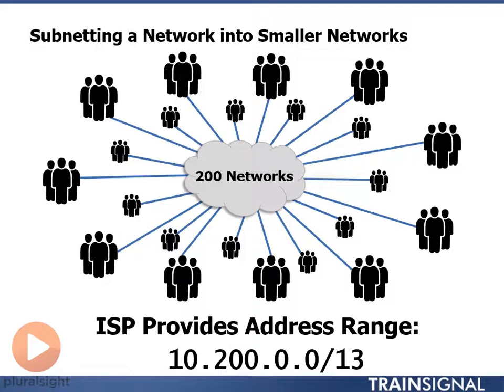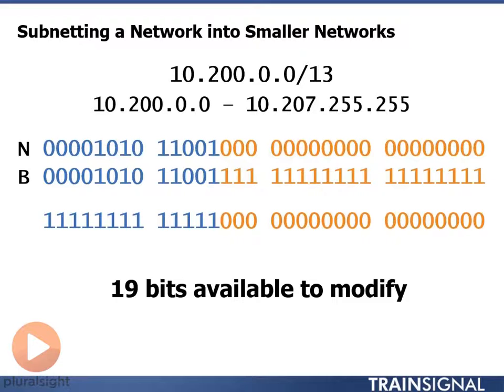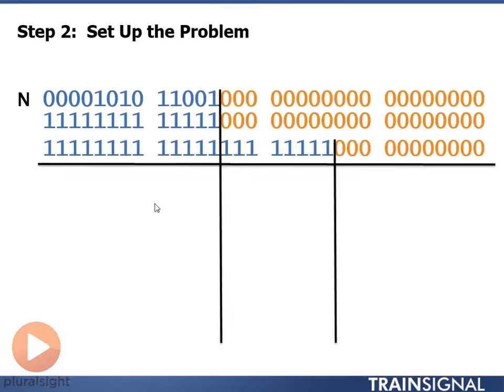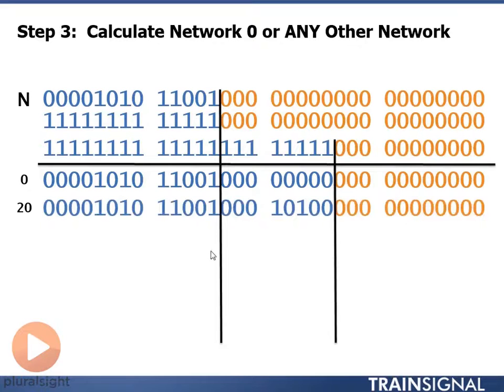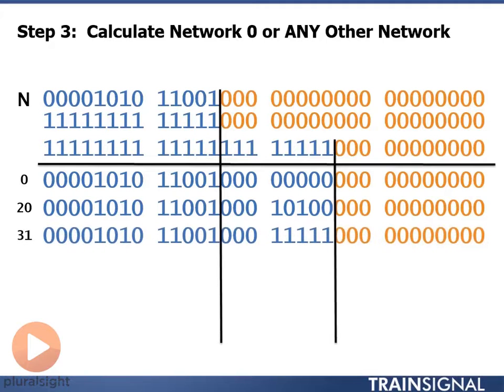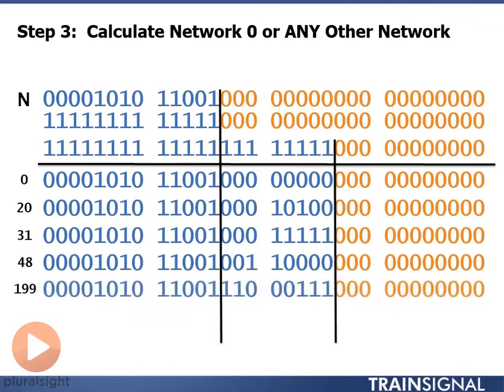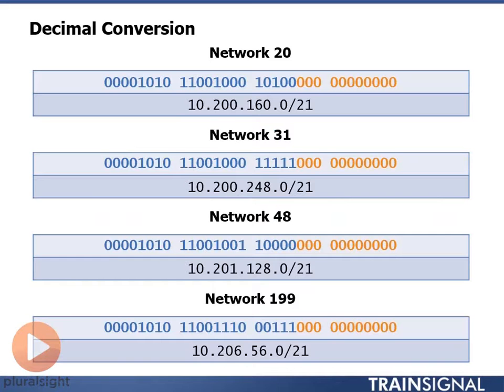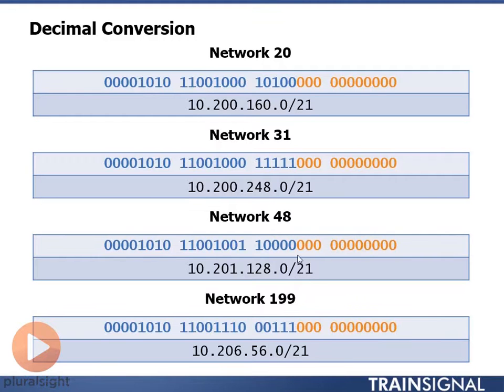04 Subnet 10 200 0 0 13 into 200 Networks